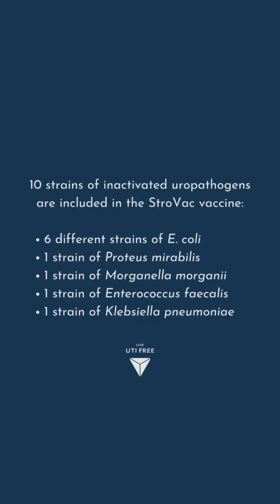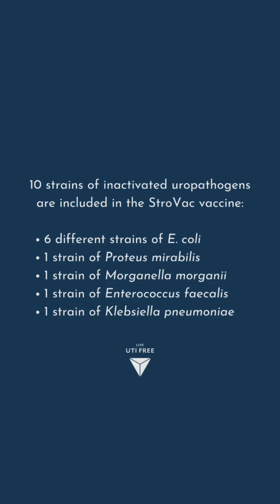UTI vaccines series: StroVac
Have you ever heard of a UTI vaccine called StroVac? Or perhaps you've used it?

StroVac is an intramuscular injection to be administered three times, each separated by one to two weeks. Each injection contains 10 strains of inactivated uropathogens stimulating the innate immune system.

StroVac aims to prevent new UTIs by building immunity against many of the bacterial pathogens involved in recurrent UTIs.

The strains included are:
- 6 different strains of E. coli
- 1 strain of Proteus mirabilis
- 1 strain of Morganella morganii
- 1 strain of Enterococcus faecalis
- 1 strain of Klebsiella pneumoniae

There is good evidence to support the effectiveness of StroVac for the prevention of recurrent UTIs, and side effects tend to be minimal. However, further research is needed to establish the longer-term effectiveness and to explore the outcomes for people with chronic or embedded infections.

Access to StroVac differs depending on region, and we're working on finding out how this is possible in different countries.

Keep an eye out for upcoming reels about other UTI vaccines, including Uromune, Solco-Urovac, and ExPEC4V. You can also check out our recent reel discussing the tablet-based vaccine called Uro-Vaxom.